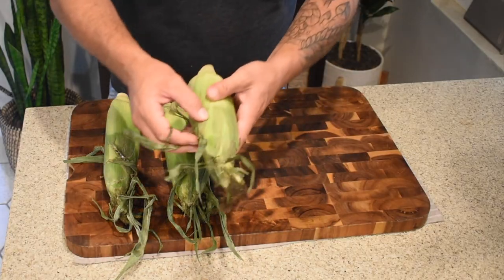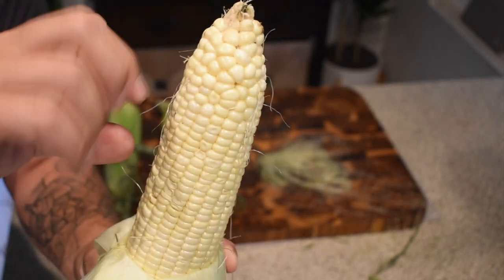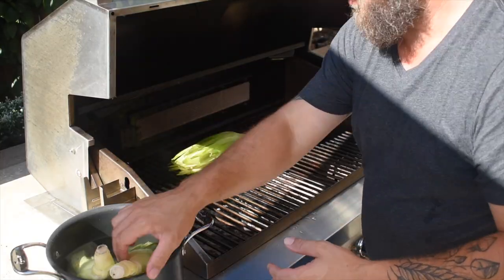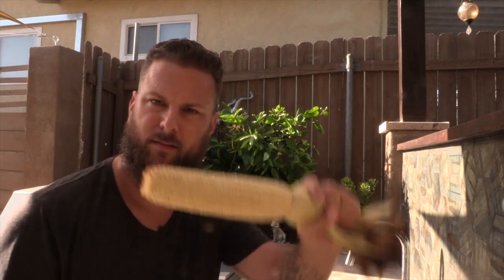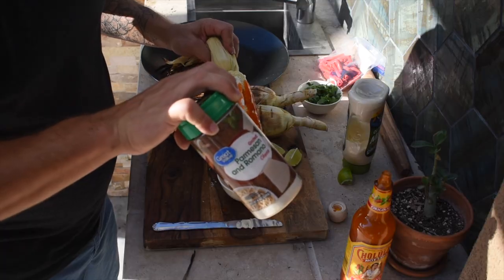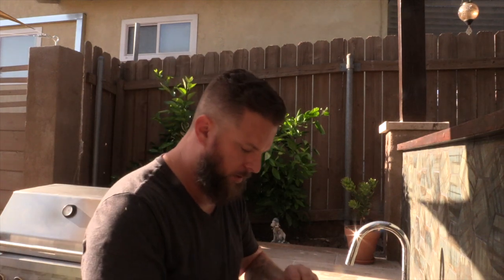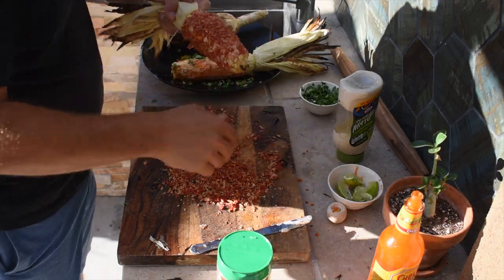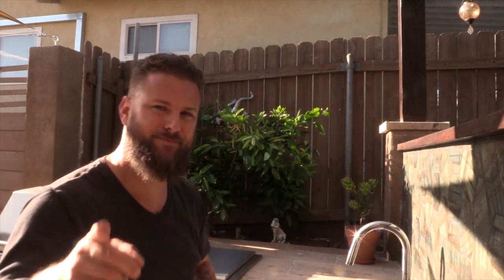Making Elote 3 Ways (Mexican Street Corn) / Homebrew and BBQ HQ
Grilling corn is in my opinion by far and away the best way to make it.  You just get a ton of extra flavor and when you grill it in its own husk it seems to impart a sweet roasty character to the corn that you just don't get from boiling it or baking it.  Grilling it this way might take a little extra time but the results are more than worth it.  So in this video I will be showing you the technics for grilling corn this way as well as showing you how to add 3 different styles of toppings.  The first is a traditional style elote with mayo, hot sauce, Parmesan cheese, cilantro and lime.  The next one is a little more fun using mayo again, hot sauce but then dredging it in crushed Takis chips.  The sour and hot from the chip go perfect with the sweetness of the corn as well as adding a crunchy texture.  The third one is a bbq corn, so using bbq sauce as the binder I added parmesan cheese and cilantro.  All three of these came out amazing and I hope you give them a try!